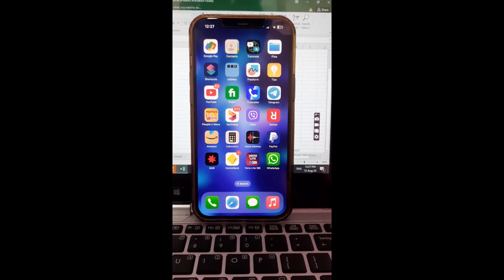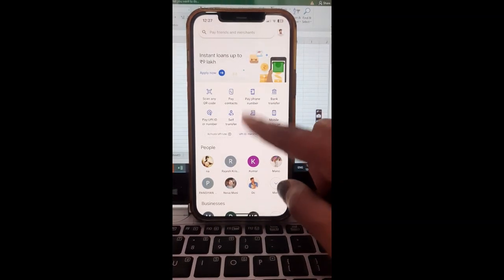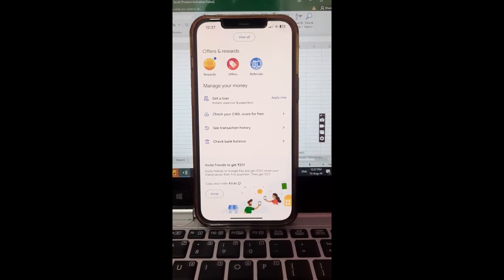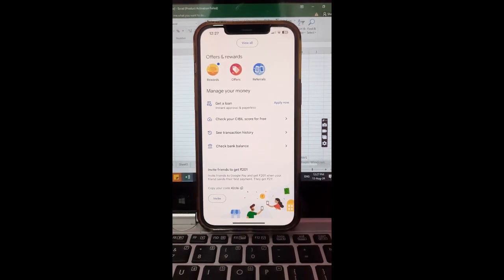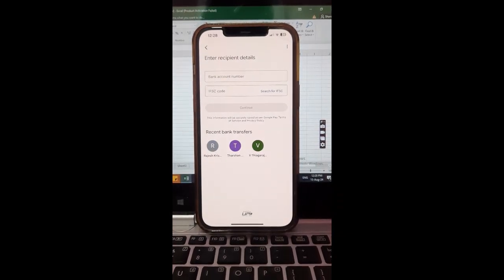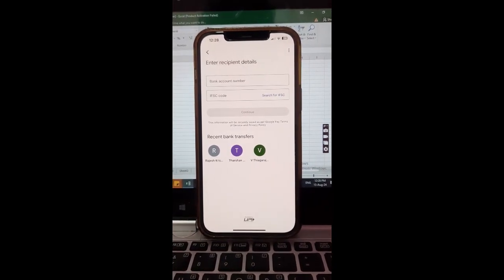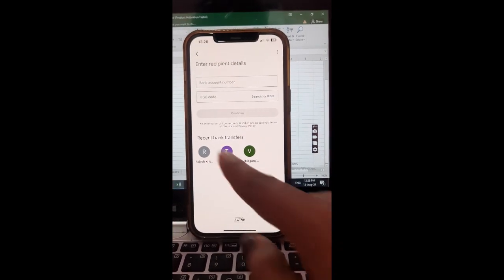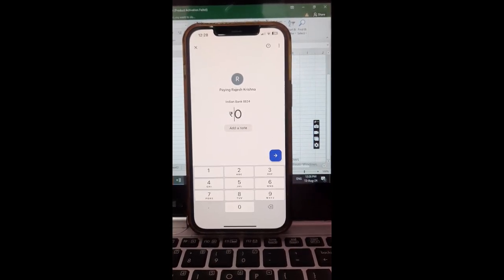How to Send Money to PayPal from Google Pay (Best Method)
Learn the best method to send money to PayPal from Google Pay in this easy tutorial. Say goodbye to confusion and hello to seamless transactions!